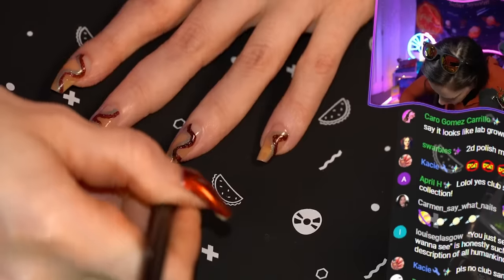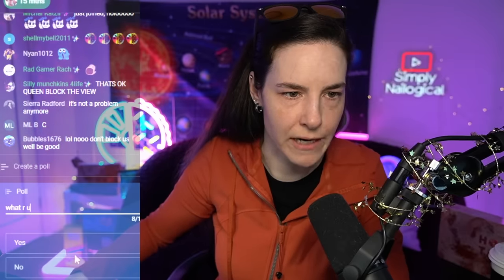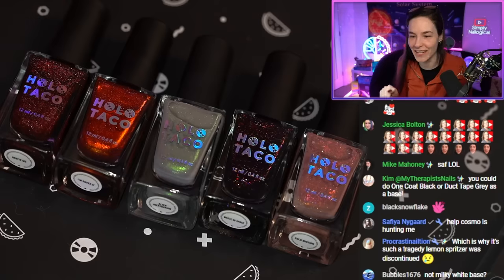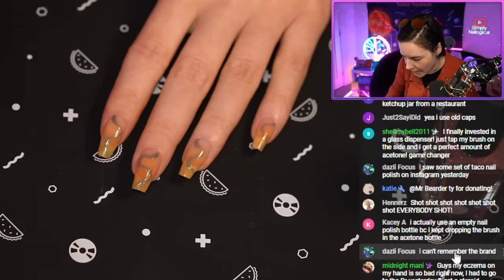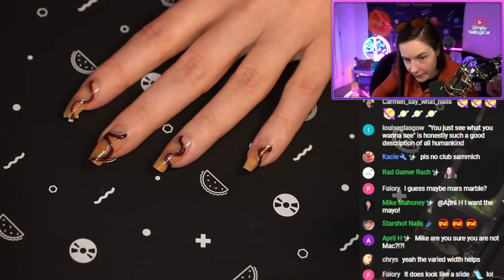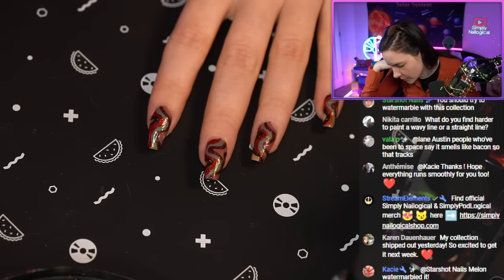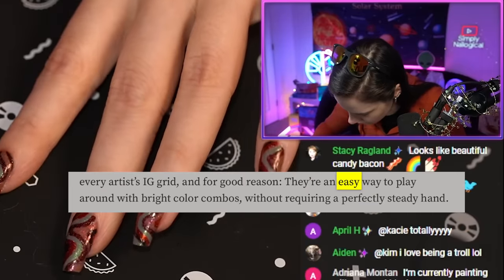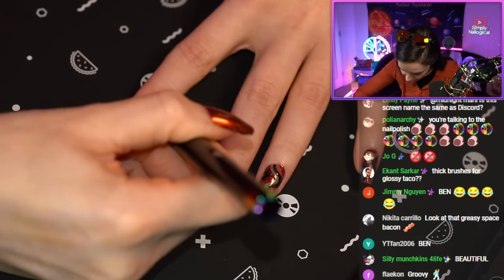I Tried Recreating Trending Swirl Nail Art💅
HOLO THERE! Highlights from stream where I painted a trending swirl nail art in peace with the new @HoloTaco I Need Space🚀 Collection✨

Paint with me and use paintwithsimply on socials to show me your mani!